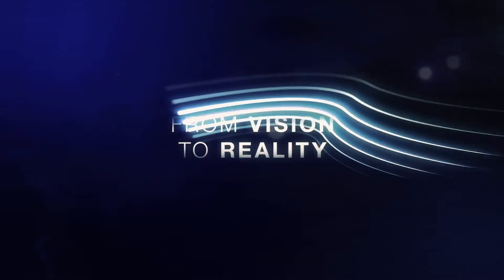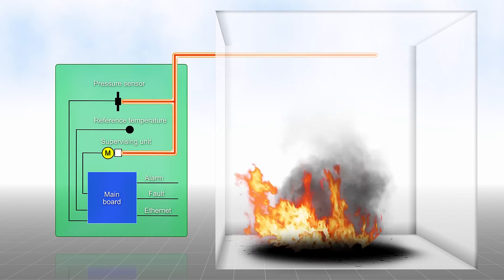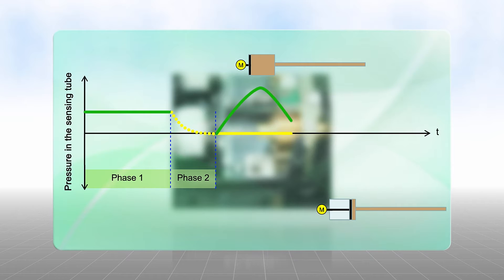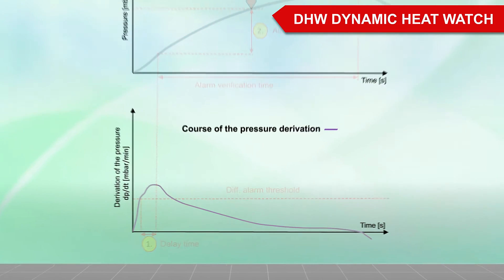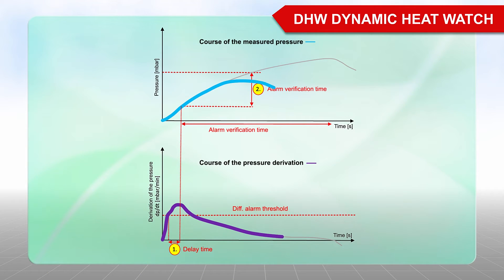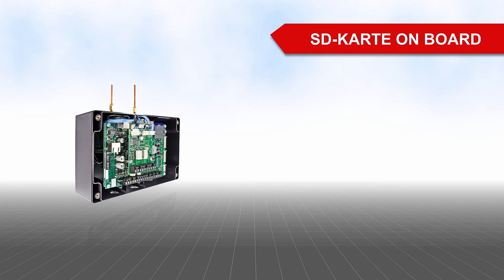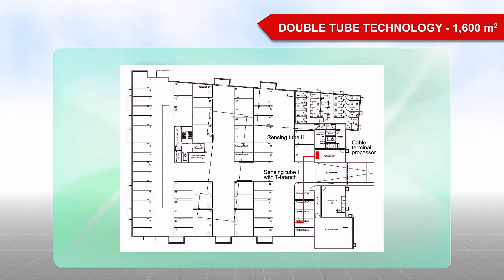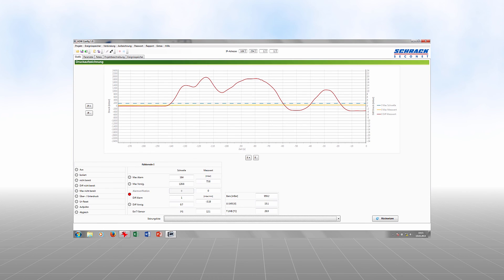Schrack Seconet - Line-Type Heat Detector ADW 535 - english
Wherever a fire detection with conventional detectors is reaching its physical limits, the application field of the new line type heat detector ADW 535 begins.